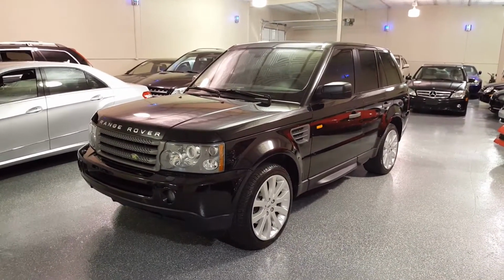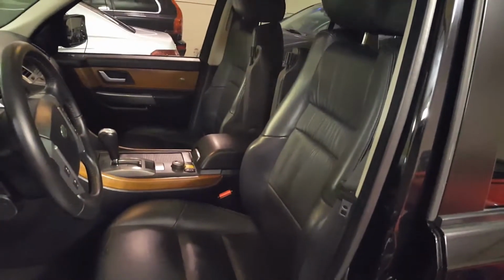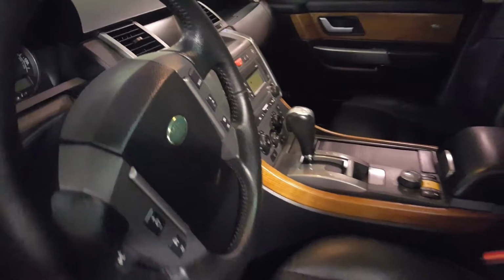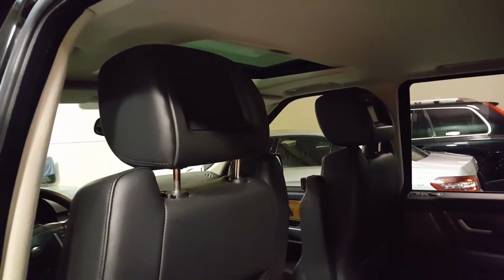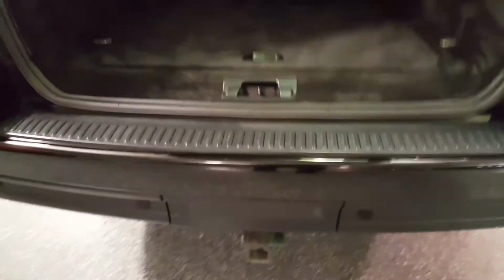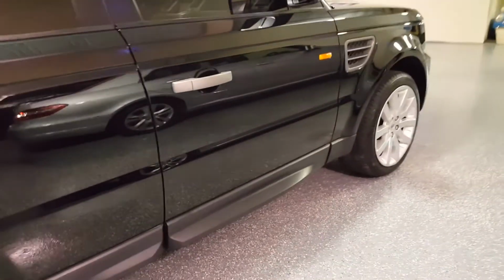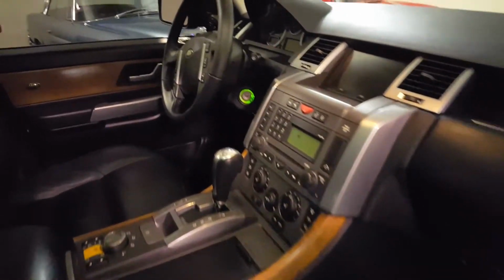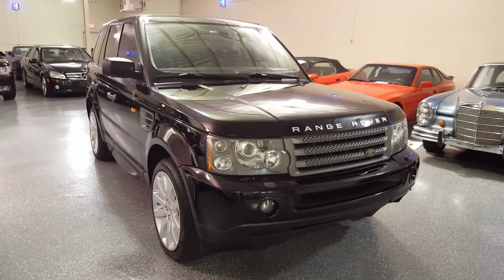2006 Land Rover Range Rover Sport HSE SOLD (#2726) Plymouth, MI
WARRANTY INCLUDED! for complete Inventory, Photos, Videos and FREE Carfax Reports.

2006 Land Rover Range Rover Sport HSE, Black with black leather interior, 115K miles. All Wheel Drive, V8 engine, Luxury interior package includes super soft leather seats (very expensive option). Has rear entertainment system. All seats hated, power moonroof, dual automatic climate control, factory navigation, satellite radio, Xenon headlights, Tow Package, rear parking sensors. Runs and Drives great. Always Dealer services (see CARFAX). Fully detailed . EXTRA CLEAN!

We offer Credit Union Financing with 60-month terms. We have drive train to bumper to bumper warranties available on most vehicles. All cars are stored indoors for your convenience and are fully detailed. Trade-ins are accepted. We are a small dealership that loves the cars that we sell!